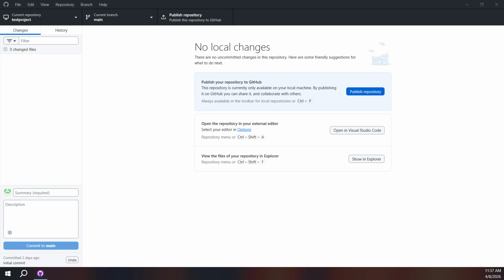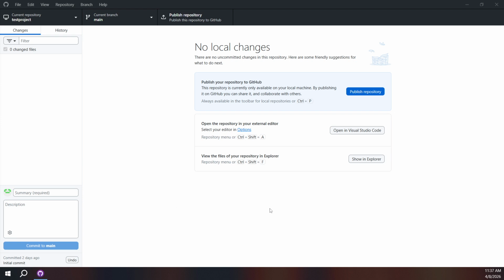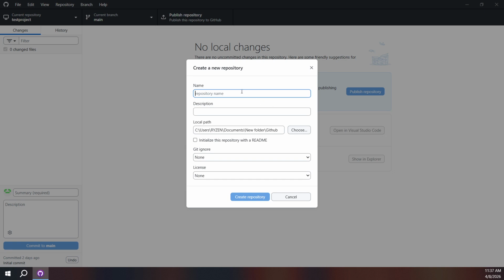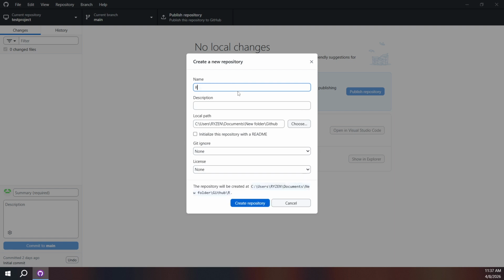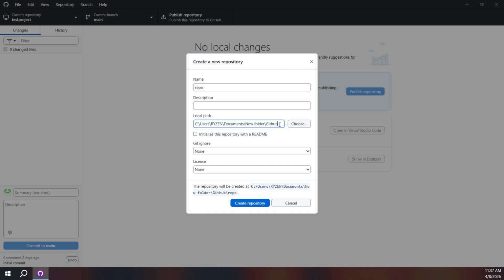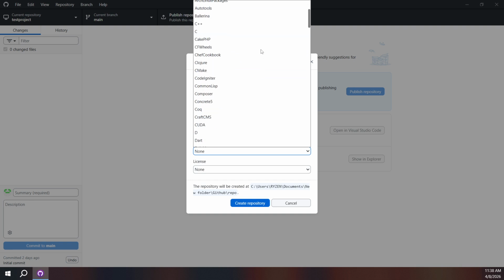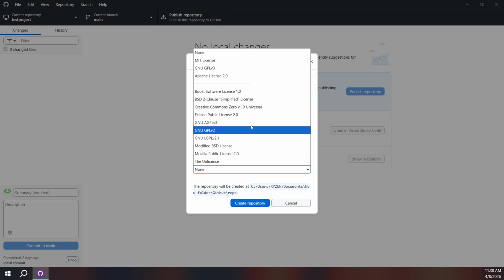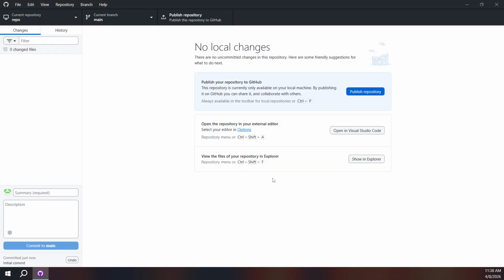How To Use GitHub Desktop [2026 Guide]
How To Use GitHub Desktop

In today's video, we cover how to use github desktop, github desktop tutorial for beginners, git tutorial for beginners, version control tutorial, github desktop guide, tech tutorial, github workflow tutorial, clone commit push github desktop, repository management tutorial, coding productivity tools, developer workflow tutorial, source control basics, github tips and tricks, install and setup github desktop, git gui tutorial